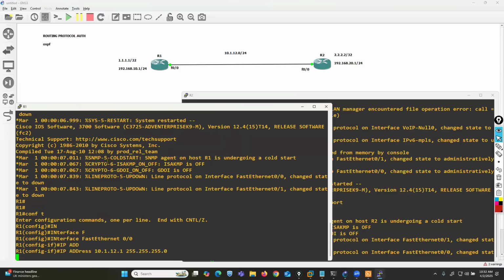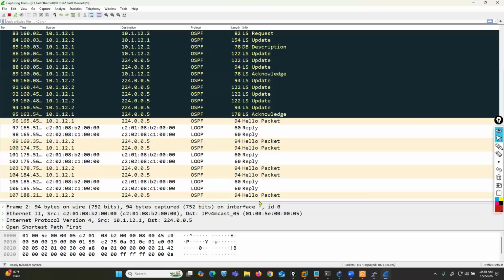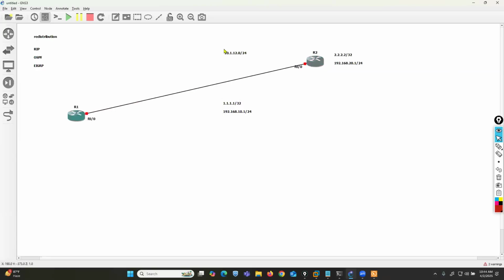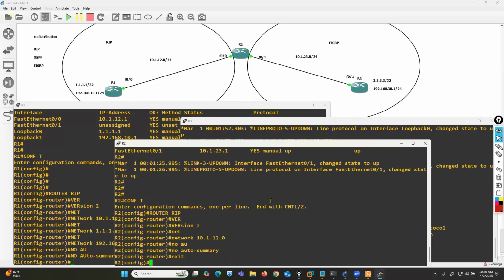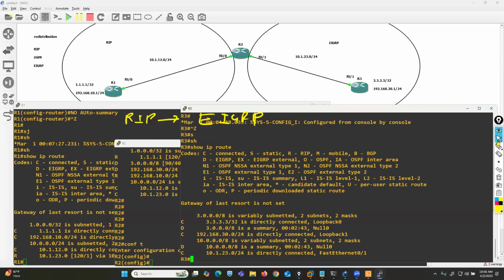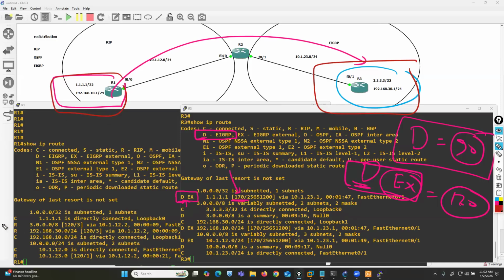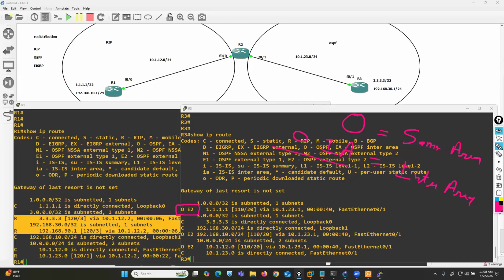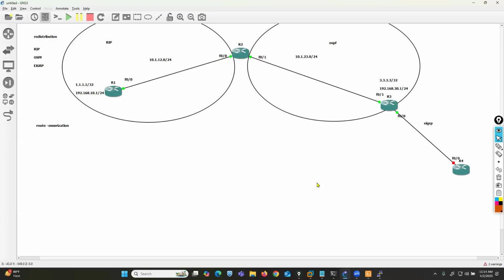COMPLETE CCNP ENARSI 300 410 IN ENGLISH DAY 3